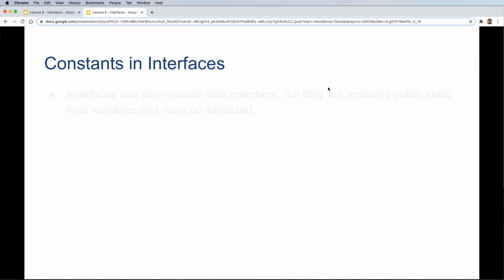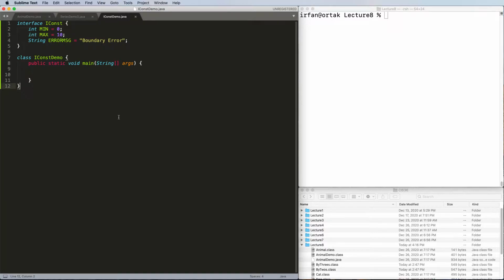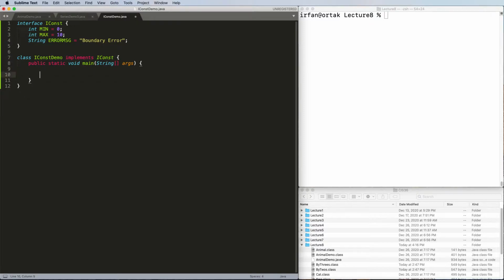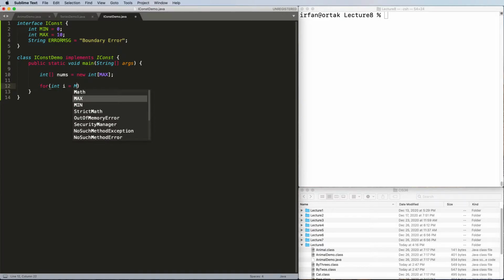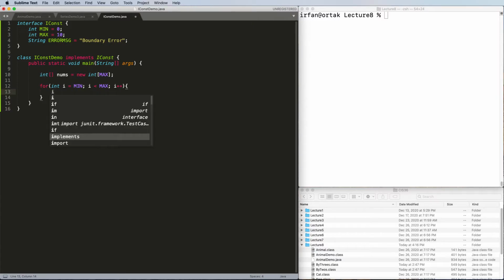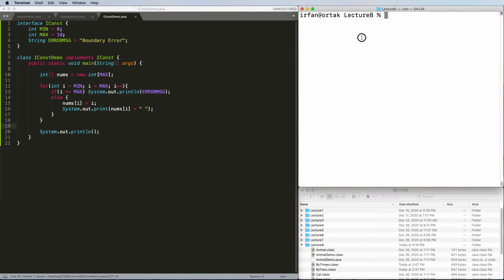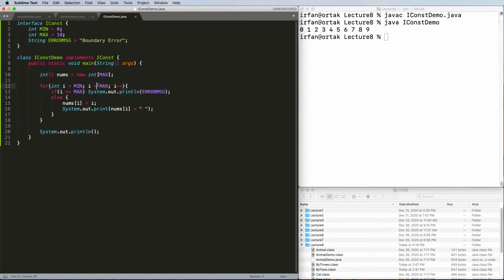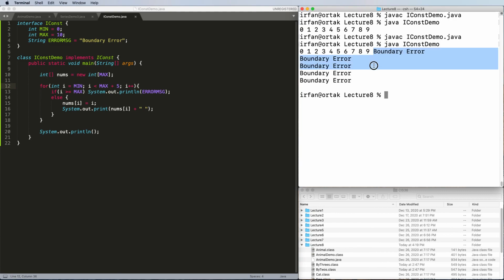Java Interfaces 7: Interface Variables (CONSTANTS)